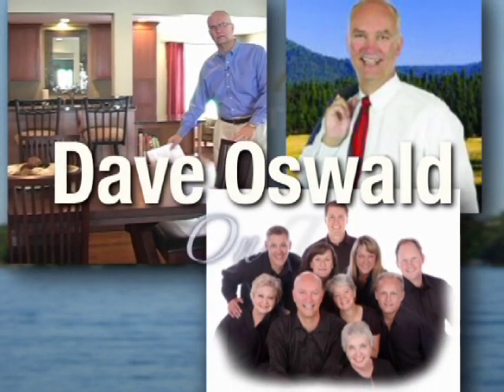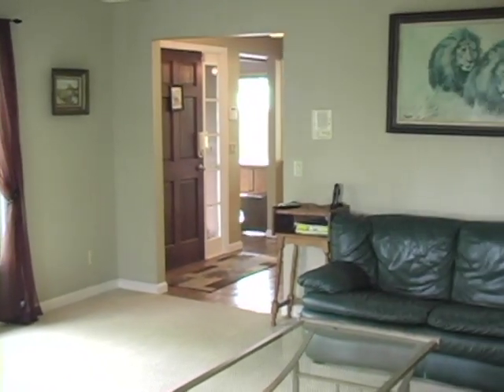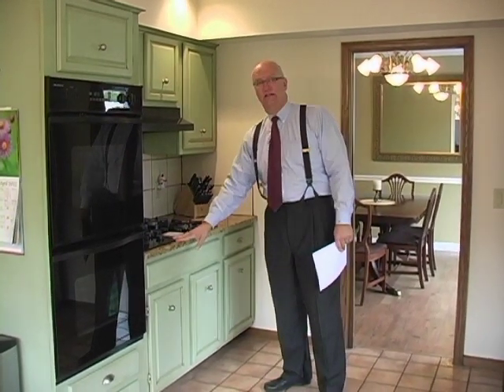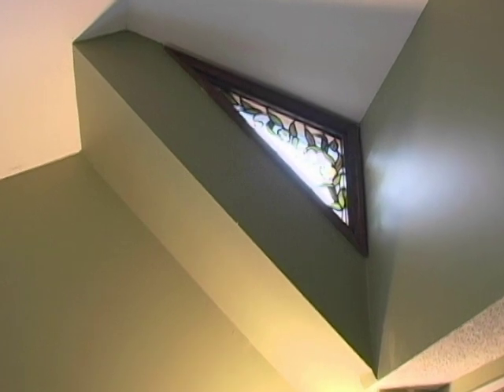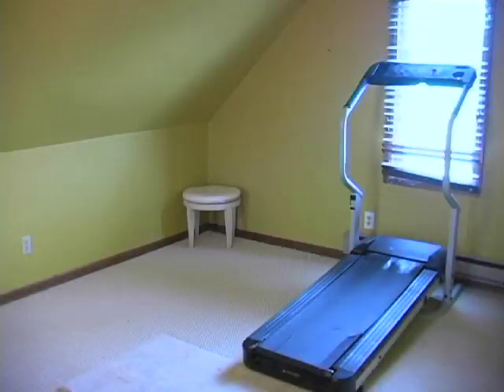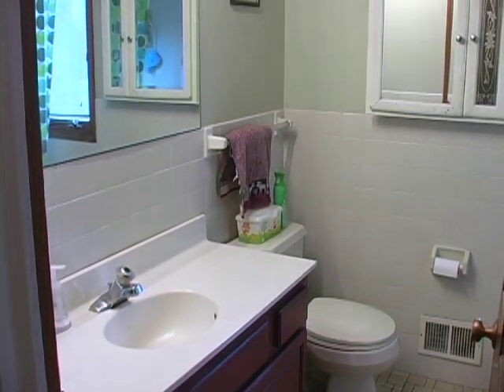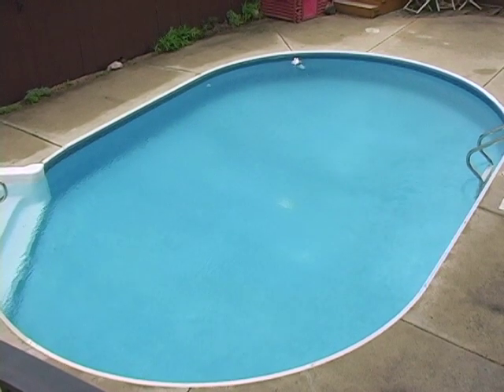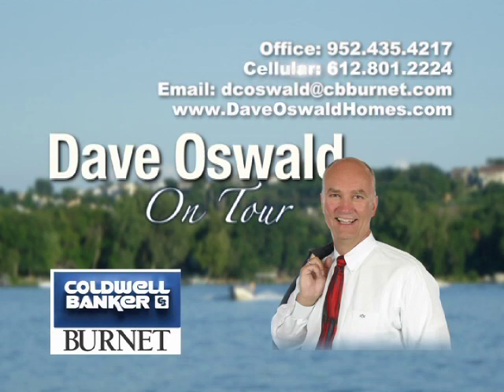13507 Krestwood Drive, Burnsville MN "On Tour" with Realtor Dave Oswald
See this fabulous Tudor-style two story home with four bedrooms, four bathrooms, a HUGE master suite and an inground pool!